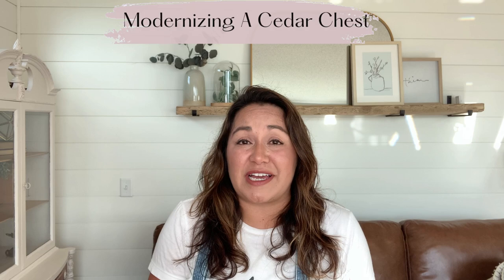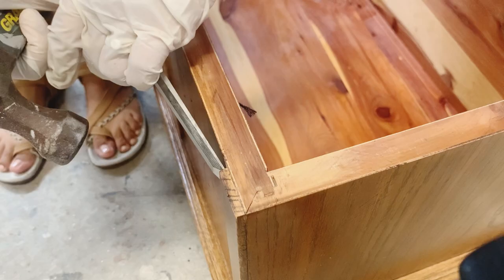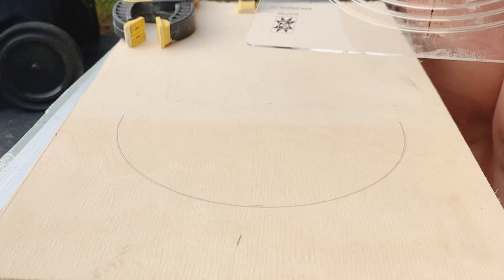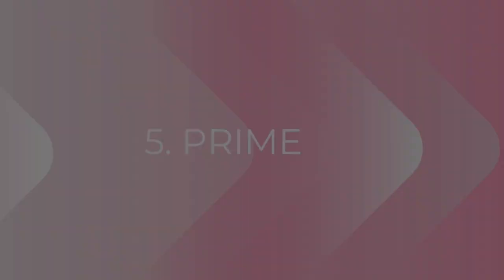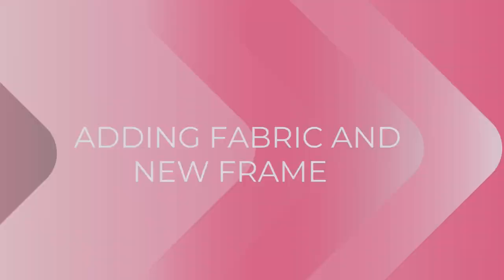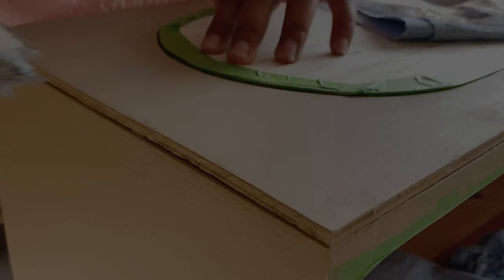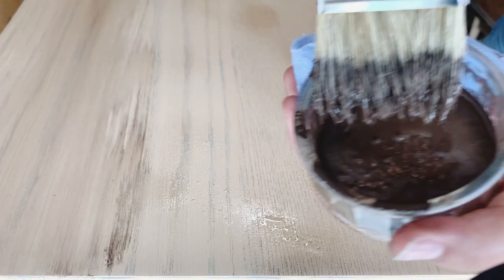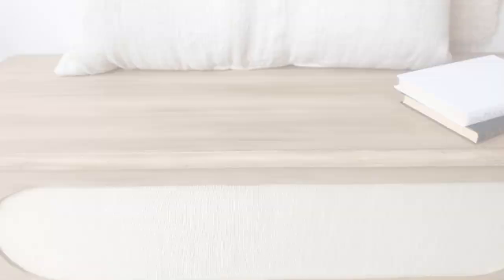Extreme Modern Cedar Chest Makeover Using A Driftwood Technique | Furniture Flip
For this extreme modern chest makeover I will be walking you step by step to achieve a natural wood look using paint, also known as driftwood finish. In addition to sharing my mistakes while cutting a curved frame with my jigsaw, and how I fixed those mistakes. I hope you enjoy it!  | Furniture Flip

PRODUCTS USED
+DEWALT orbital 5" sander
+DEWALT jigsaw
+BIN Shellac Based Primer
+Elmer's Probond Professional Wood Filler
+BONDO All- Purpose Putty
+Lilly Moon Paint  "Rattan,Mountain Mist, Black Lace" "Mudslide - Gel Stains" "Topcoat and Furniture Prep""Furniture Balm - Lemon Lavender"
+Burlap Fabric
+Modern Brass Furniture Legs